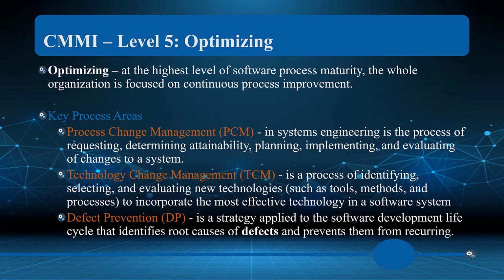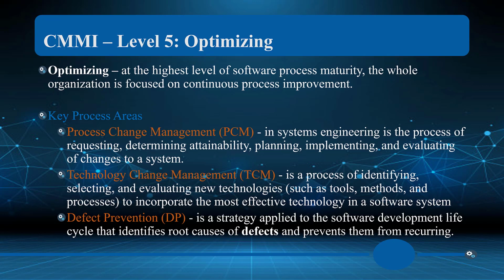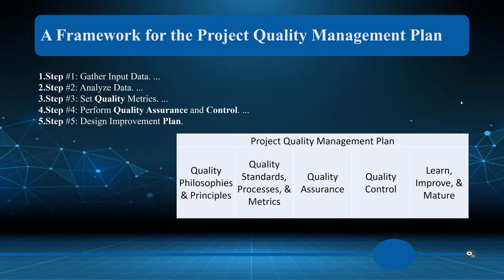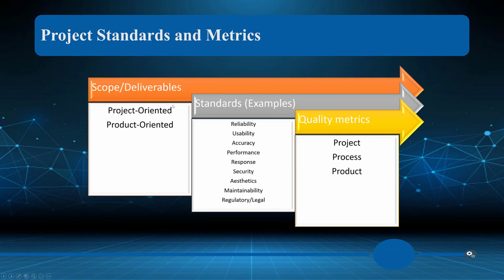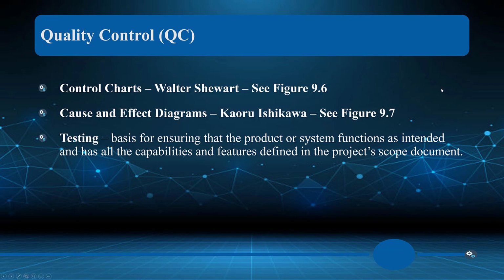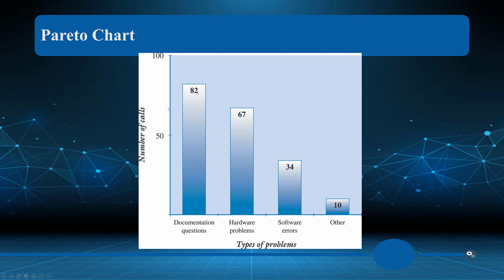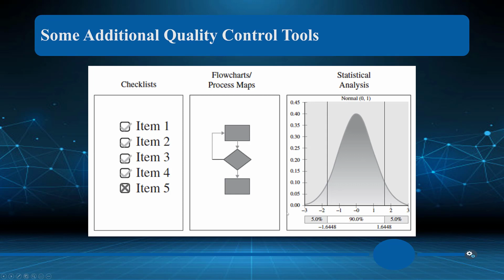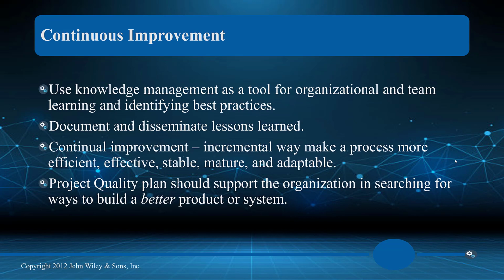Chapter 9 - Managing Project Quality - Part 3